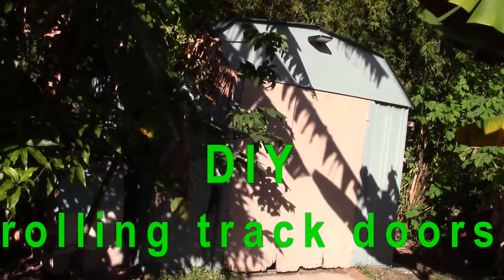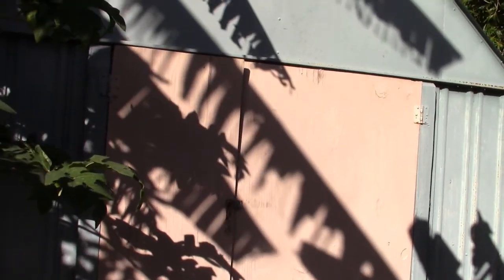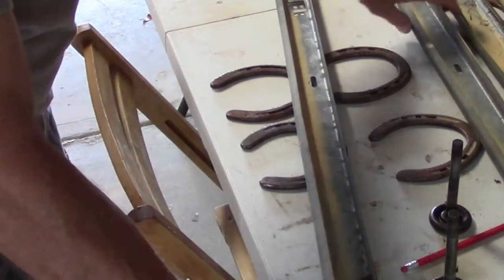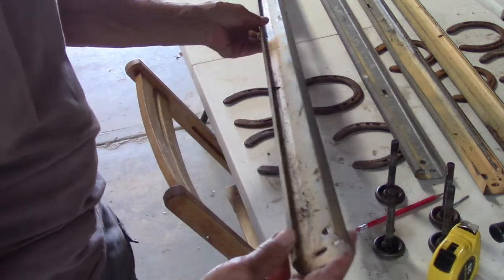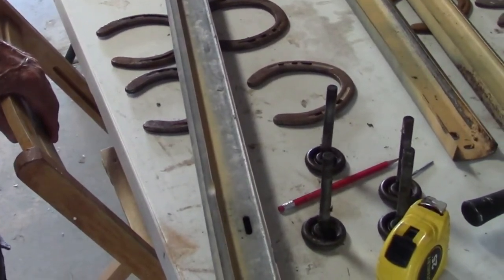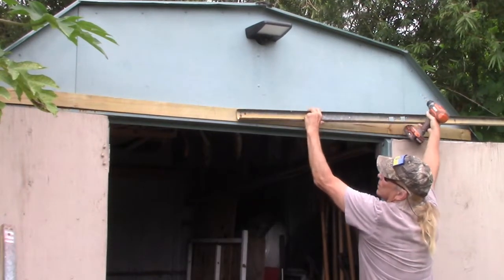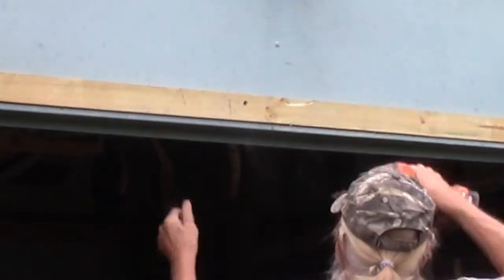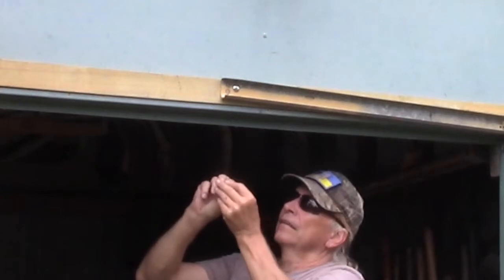DIY track barn doors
This is an attractive rolling barn doors that can be made from discarded overhead garage door hardware, with a little creativity and at a very minimal cost. Let me take you thru the entire process.